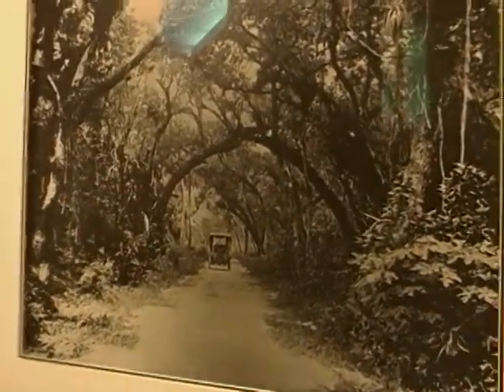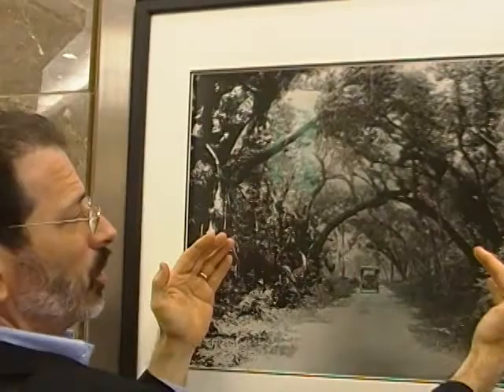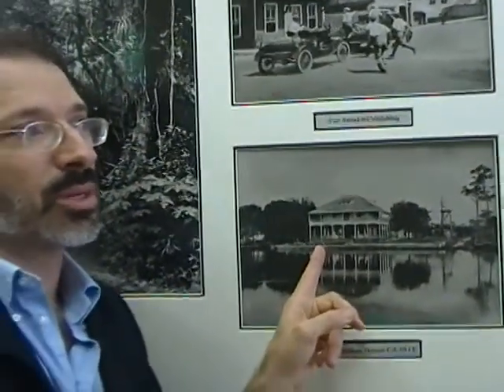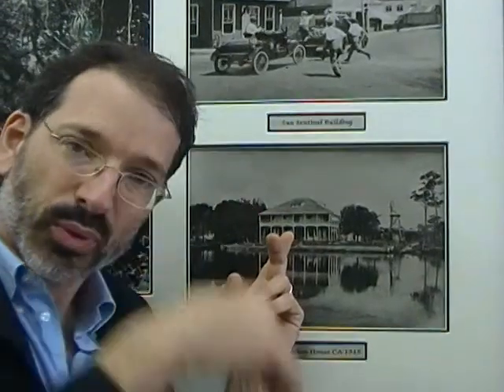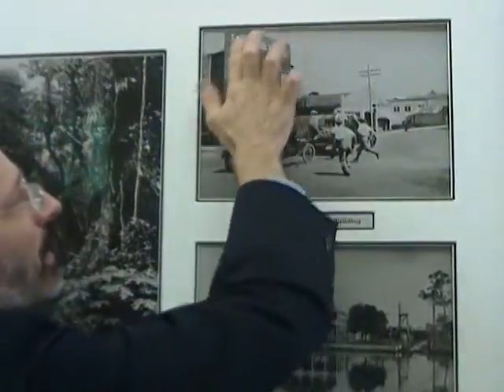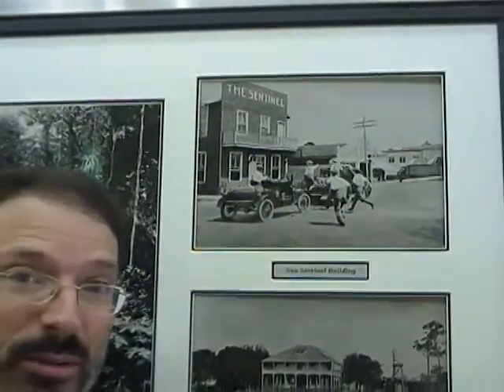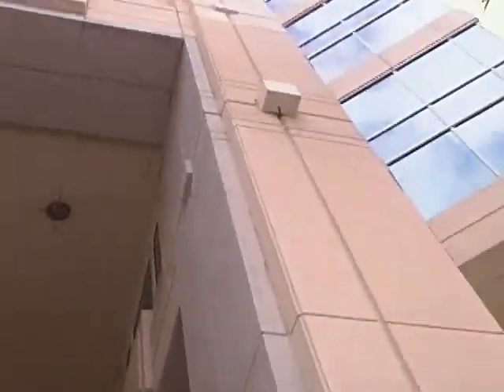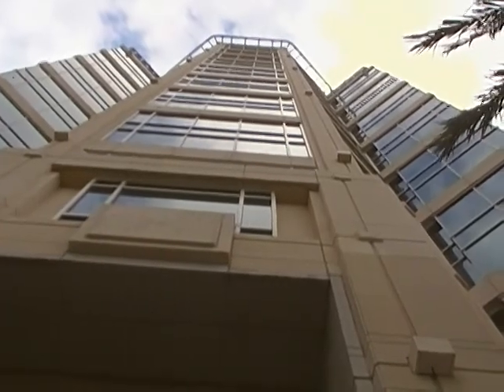Tour with Richard Historic Las Olas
Come to Historic Fort Lauderdale